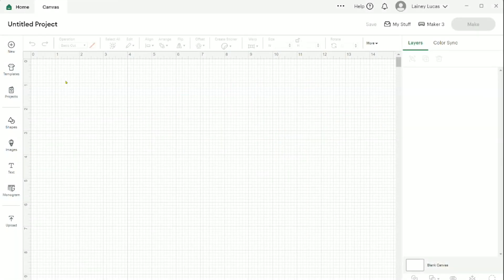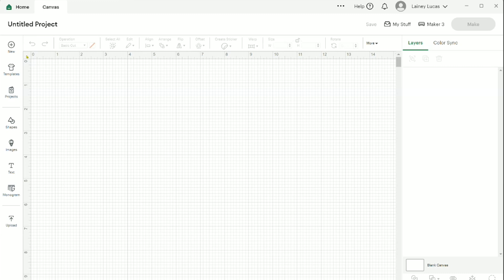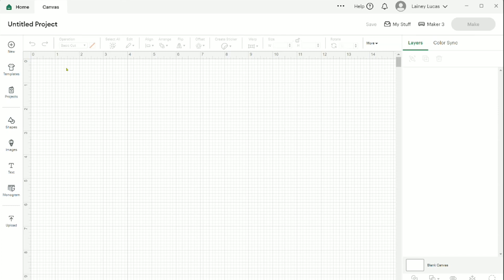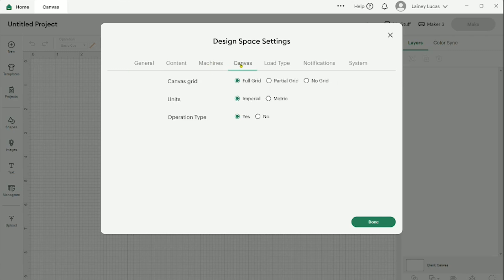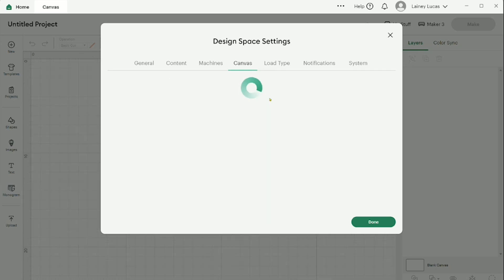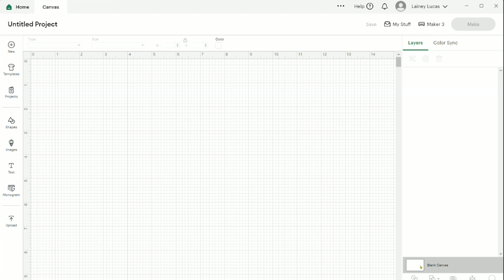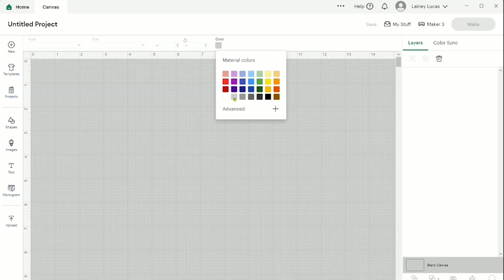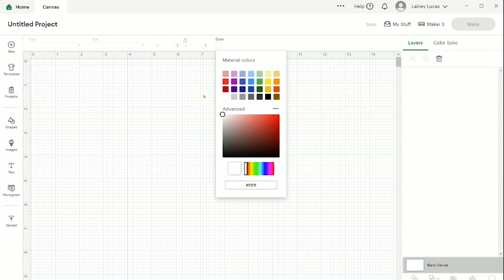How to Change Canvas Color + Grid Systems | Cricut Design Space Help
Hi! My name is Lainey Lucas, and the purpose of this channel is to encourage your creativity and inspire you to get crafty! Furthermore, this is the beginning of my new series where I guide you through Cricut Design Space sharing tips and tricks to help you navigate design space effortlessly.